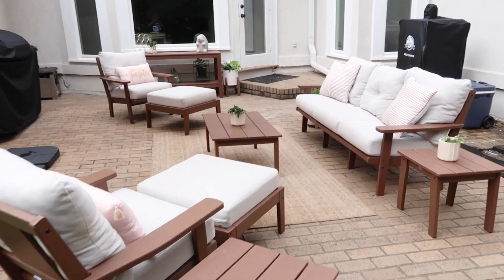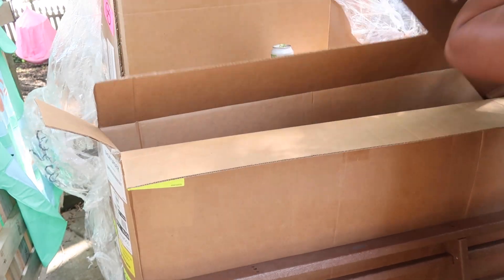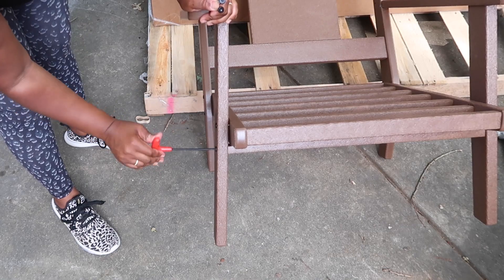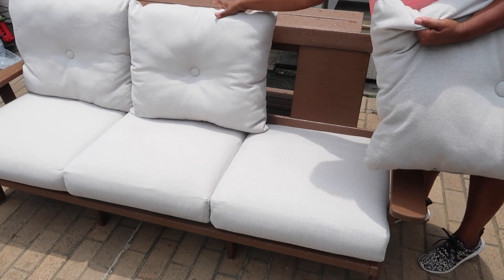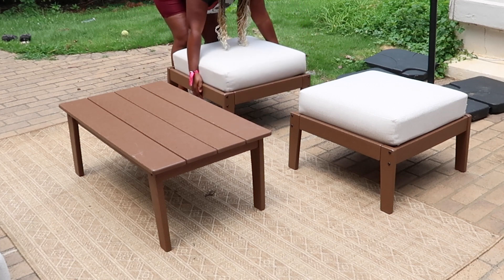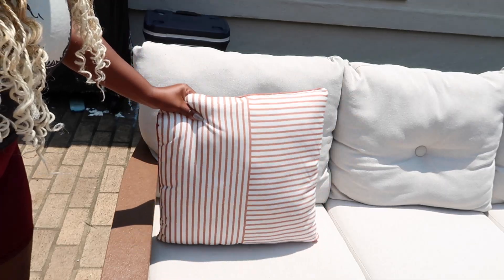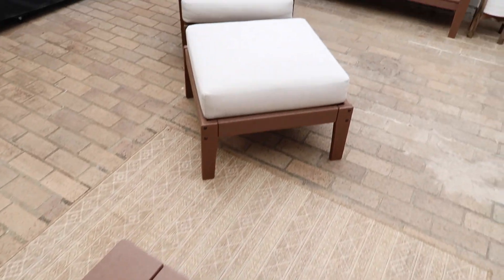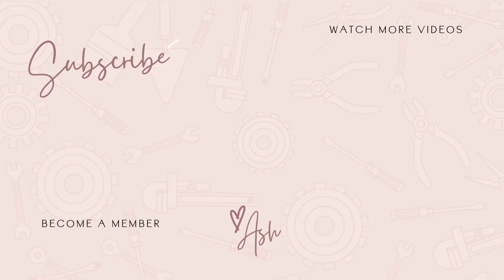Outdoor Space Makeover: Refreshing My Patio with POLYWOOD!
Today I'm sharing my outdoor space makeover! Shout out to Polywood for making this outdoor  refresh happen. I love how this space turned out. 🏠